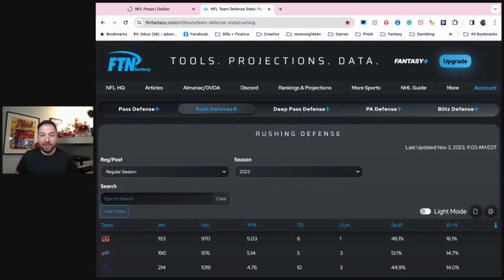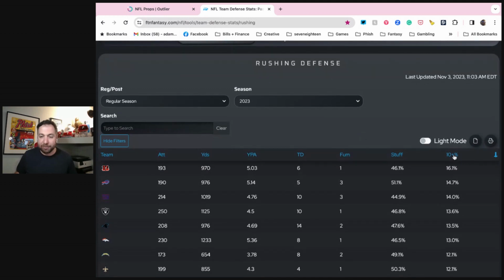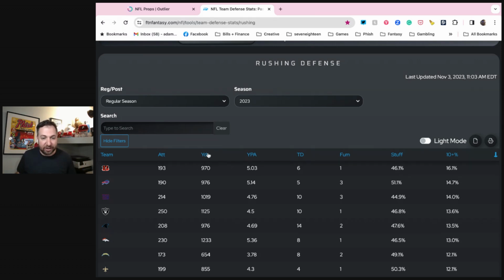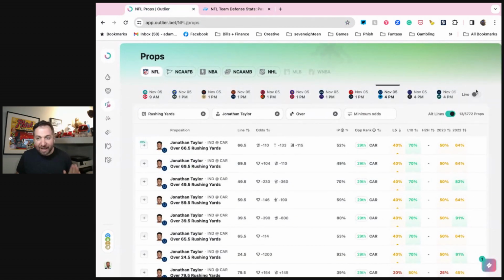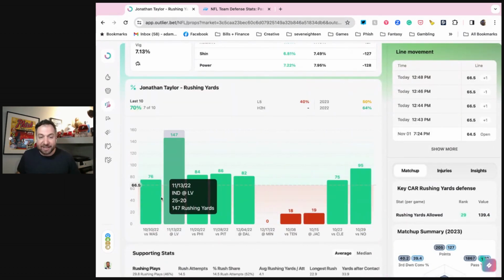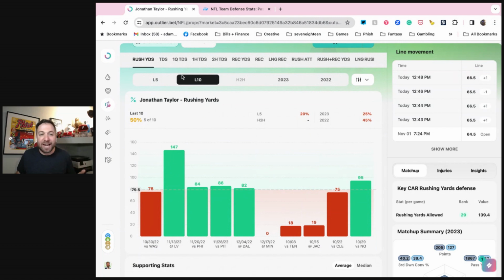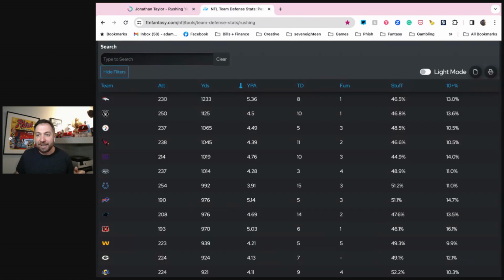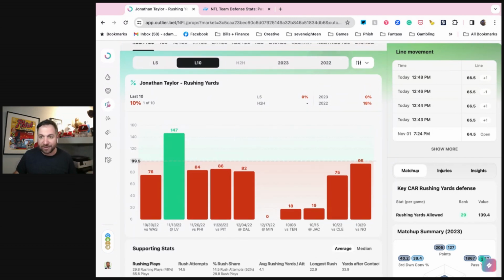How to Evaluate Alt Lines | Player Prop Strategy